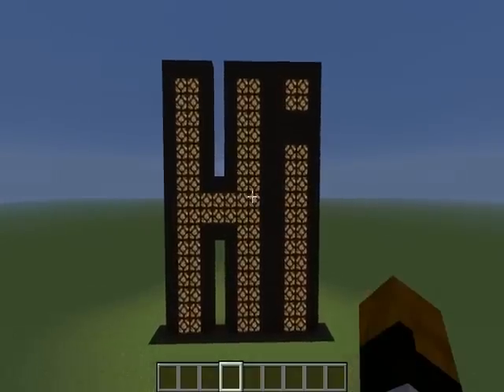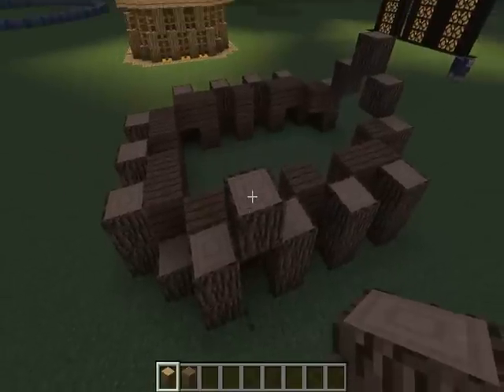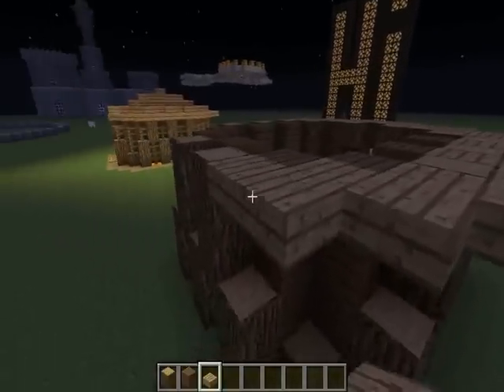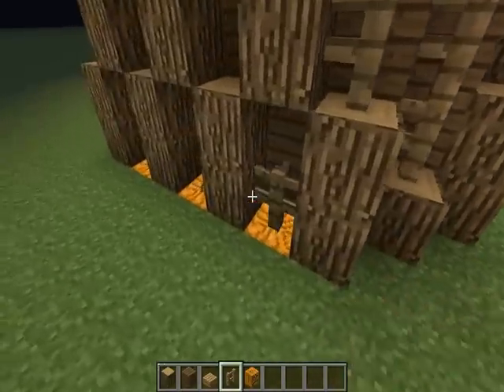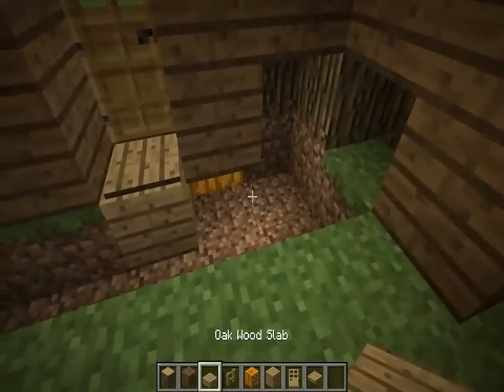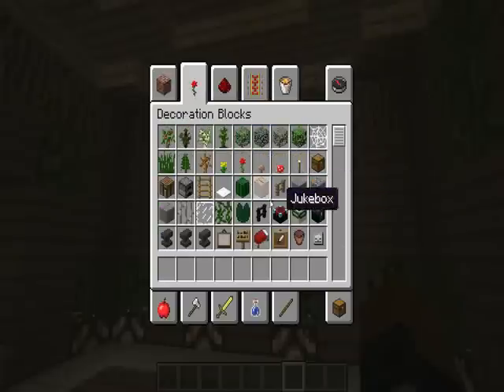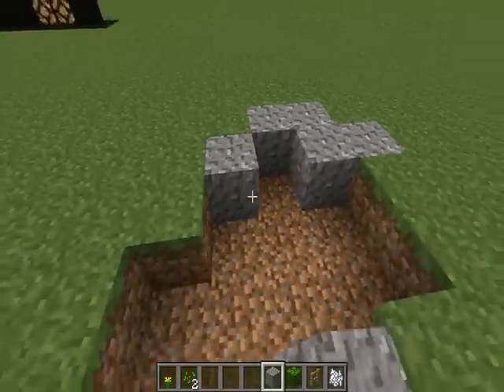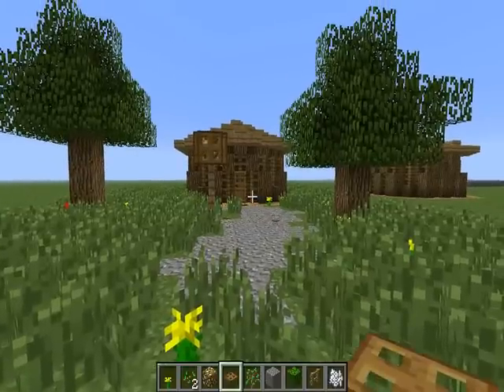Hungry Builds: a cool Medieval Home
I have decided to adventure into the creative building to make some cool stuff. I have also tried to make the quality of the video better with the resolution. I hope you enjoy. Also if you have any ideas on what to make please list them in the description. Cya